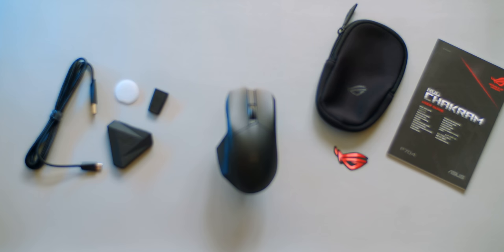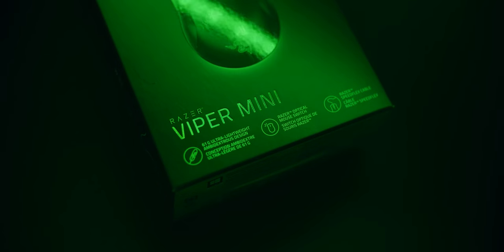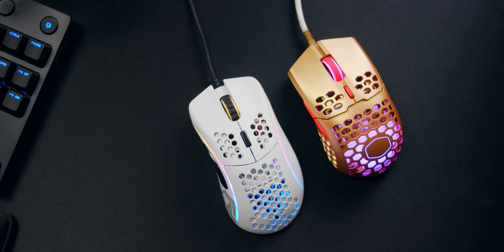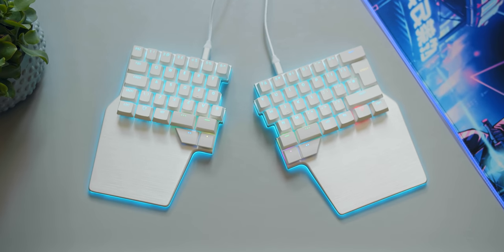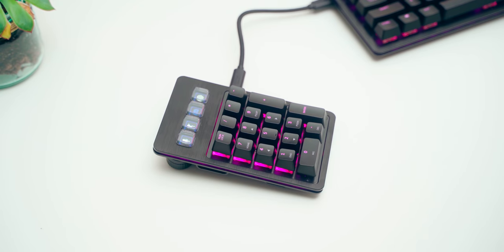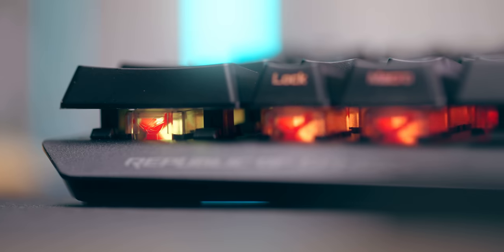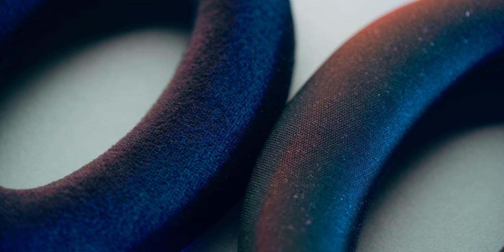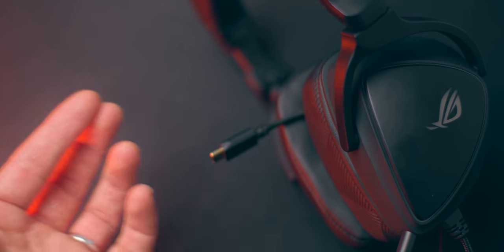Cool Gaming Peripheral Features we NEED in 2021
Gaming mice, keyboards and headsets are quickly evolving to the point where the best gaming peripherals in 2021 and beyond will have some pretty unique features.  Let's take a look at which of those we need to see more of including customizable mice, noise cancelling microphones and more!

ROG Chakram
ROG Balteus
ROG Throne Headset Stand
STRIX Scope RX
ROG Delta S
Razer Viper
Logitech Superlight
XTRFY M42
Ducky Feather
Cooler Master Control Pad
Roccat Vulkan

be quiet! Pure Loop

Review unit provided free of charge by the companies listed. As per Hardware Canucks guidelines, no review direction was received from manufacturer.